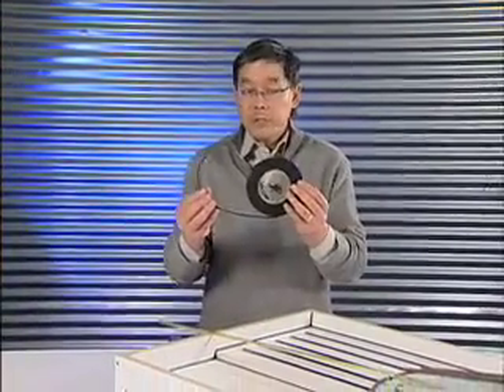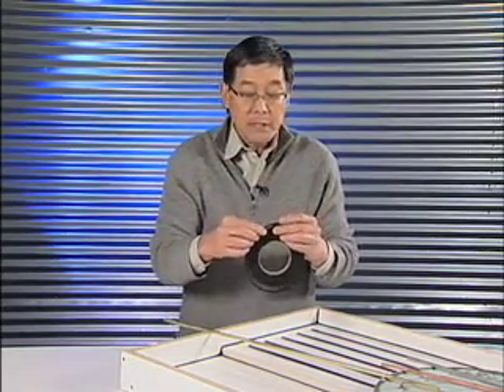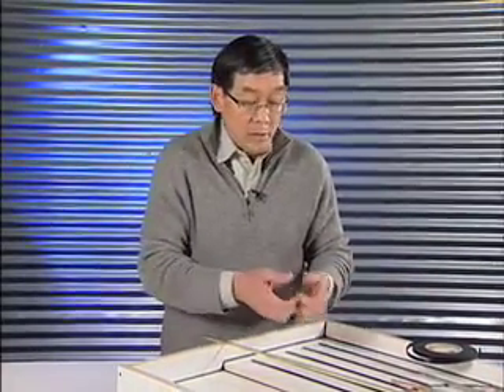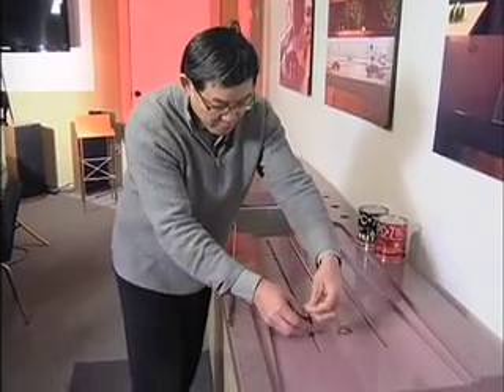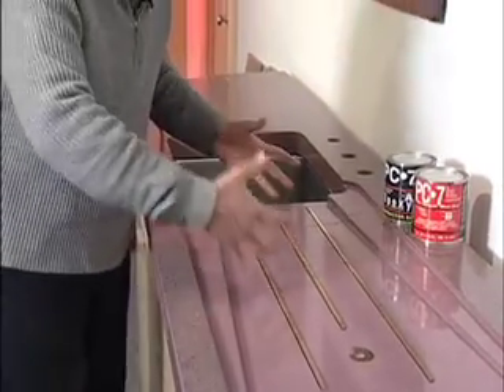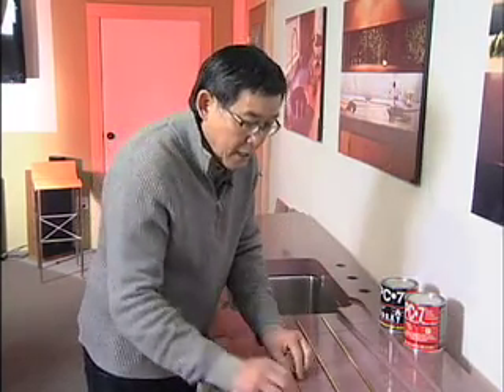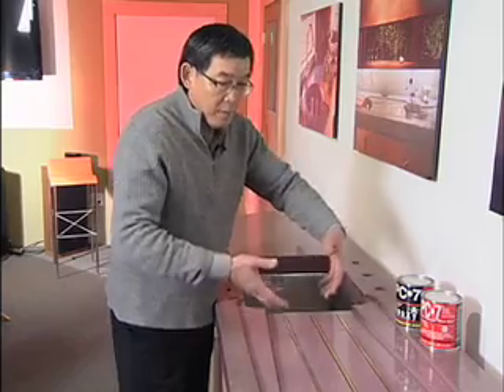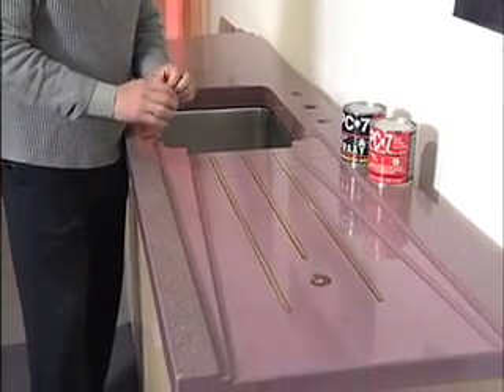Protecting Concrete Countertops—Concretenetwork.com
How to use trivet and rail strips to protect concrete countertops.  These are used to protect the countertop as well as add to the aesthetic value of a kitchen.  Award-winning designer and fabricator Fu-Tung Cheng shares his knowledge about concrete counters.